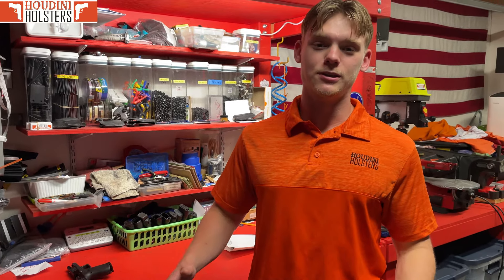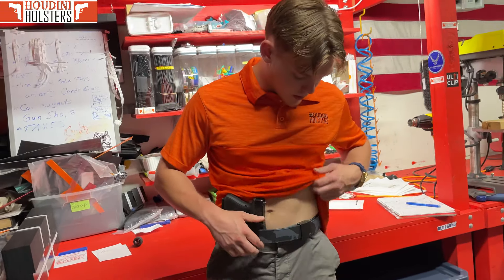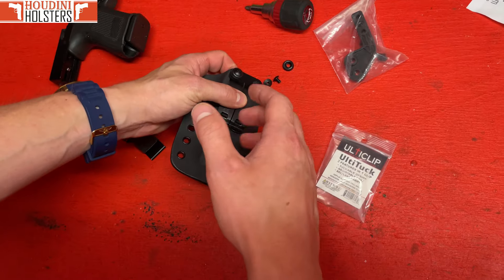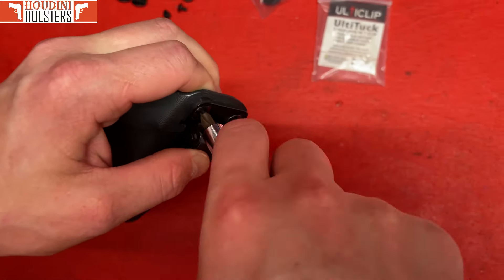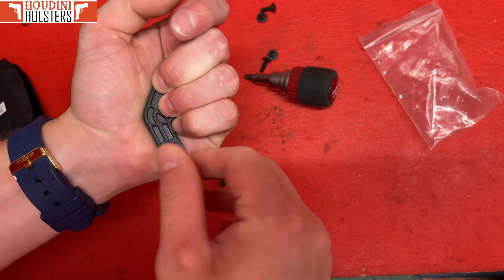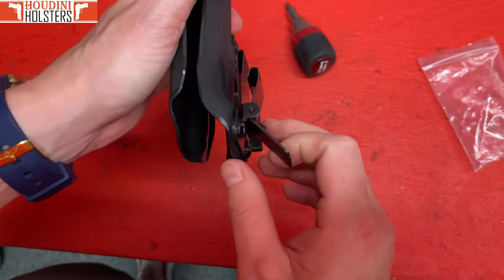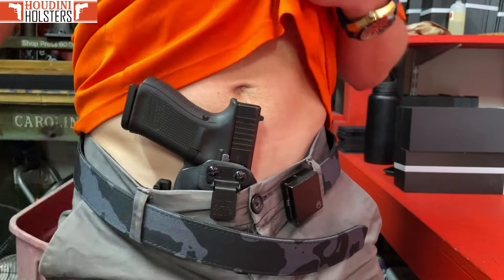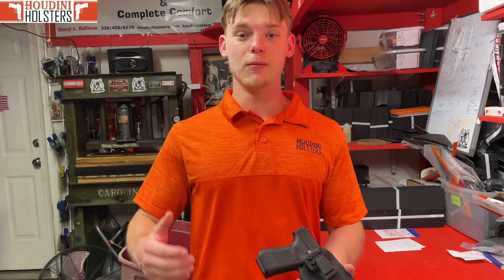Unpacking Your Breakout 2.0 Holster: What You Must Know!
Discover Everything You Need to Know About the Breakout 2.0 Holster from Houdini Holsters

Unlock the secrets of effective concealed carry with our detailed customer service video for the Breakout 2.0 Holster. Designed for rapid deployment and concealment, the Breakout 2.0 incorporates the revolutionary Ulti-Clip and Concealment Claw, ensuring your holster remains secure and discreet under any clothing.

🔗 Enhance Your Setup - Don't miss our robust gun belts designed for the perfect synergy with your holster

🔗 Need Assistance? - For further support and to access our customer service resources,

Ensure you're equipped with all the knowledge needed for optimal performance and comfort. Watch now and step up your concealed carry game with Houdini Holsters.